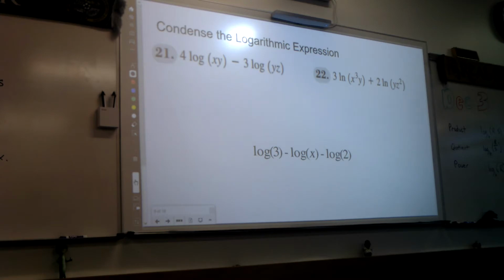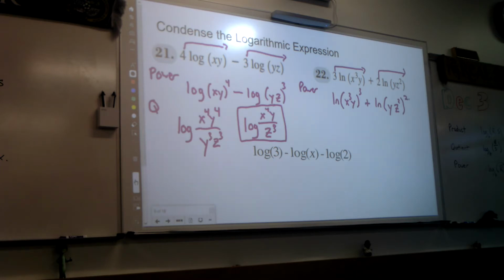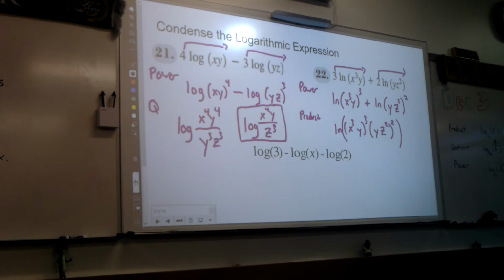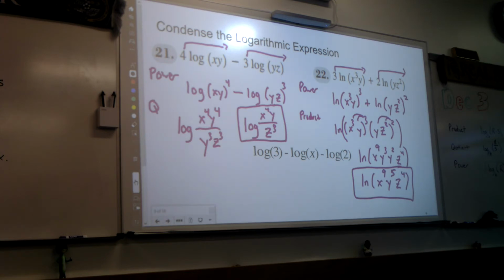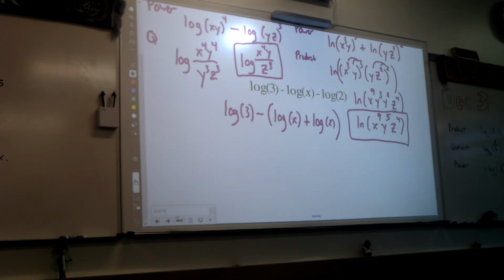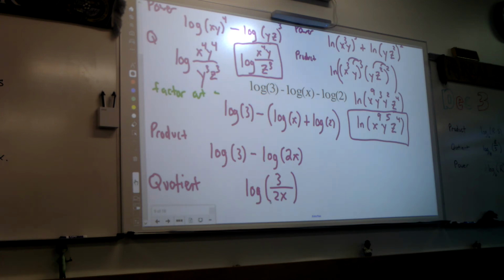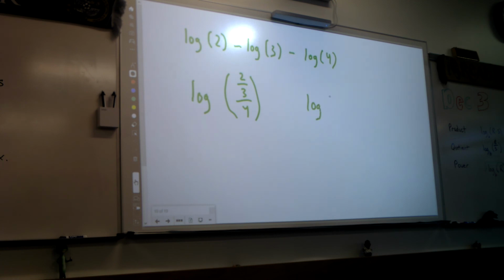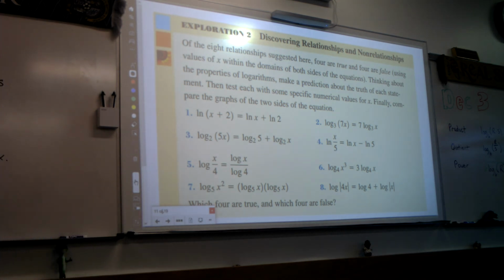Properties of Logs Part 3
In this video we learn how to expand and condense logarithms using properties of logs. We also go over how to graph logarithms using their inverses.